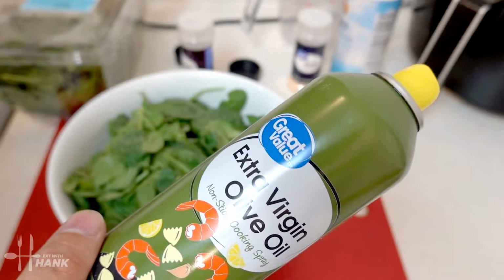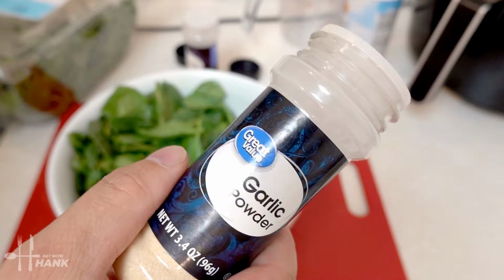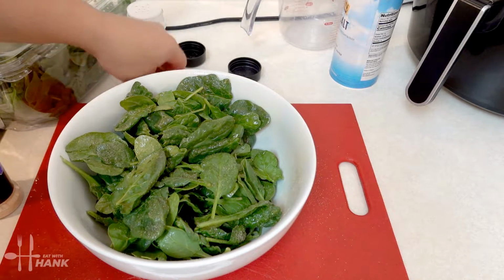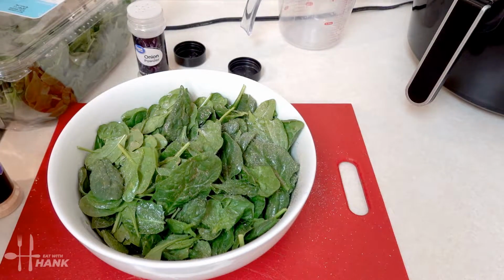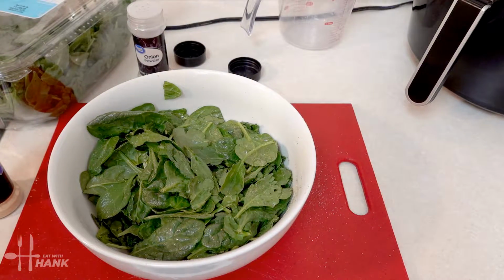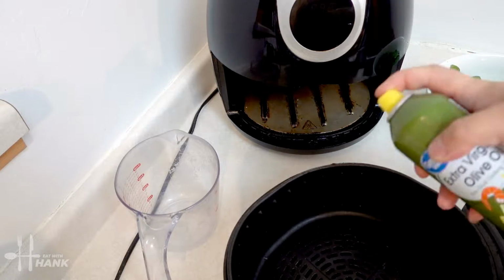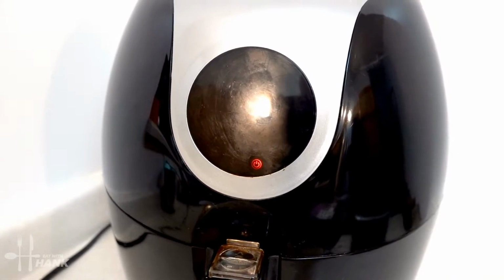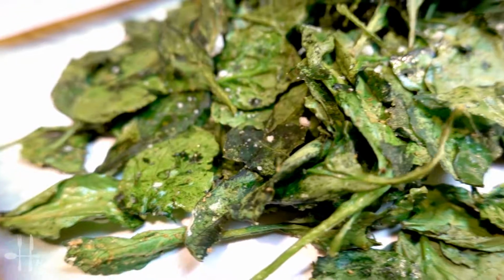Air Fryer Garlic Crispy Spinach Chips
Learn How to Make Air Fryer Garlic Crispy Baby Spinach Chips